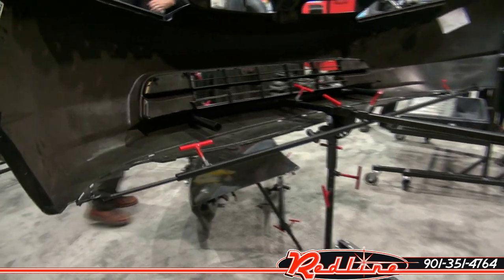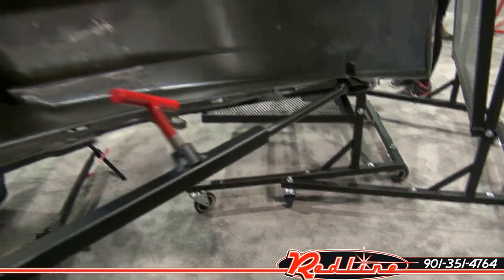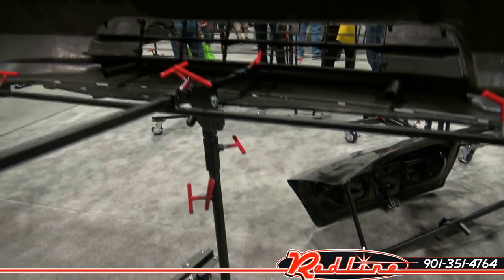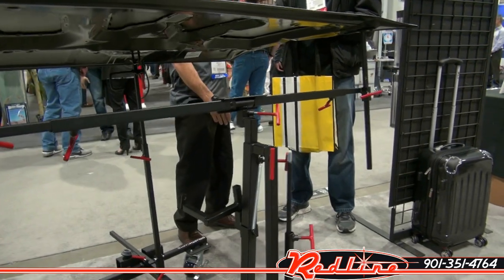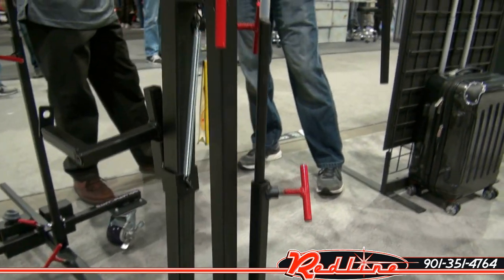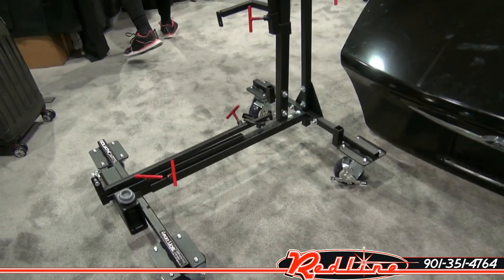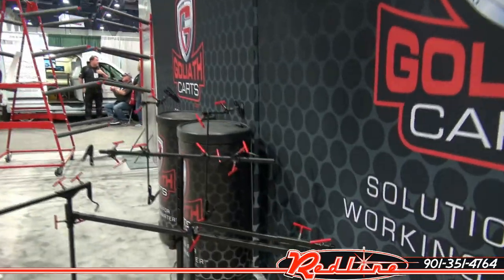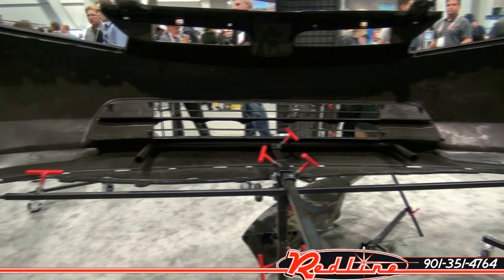Goliath AutoBody Painting Stands